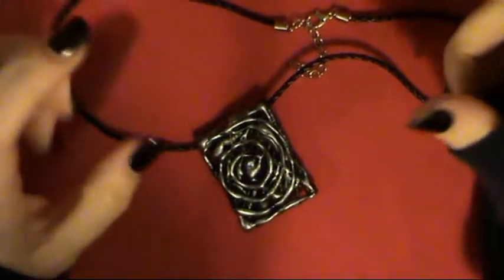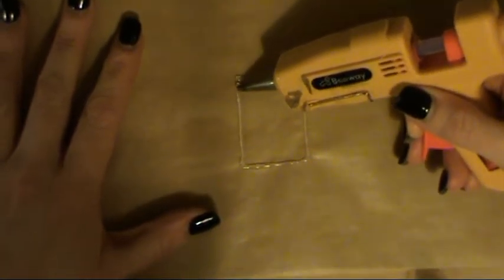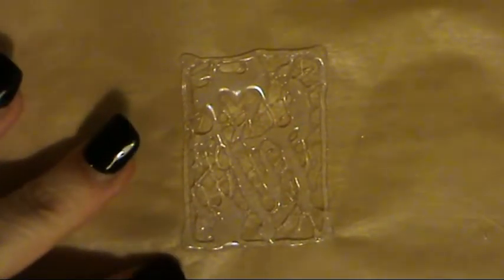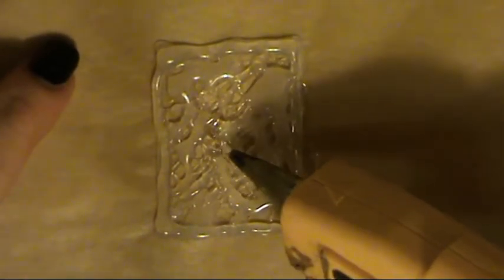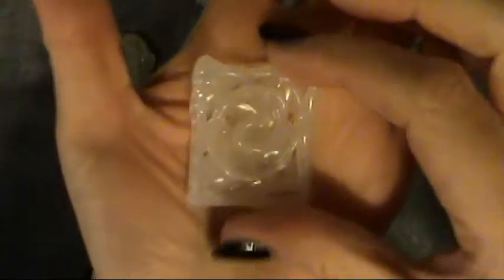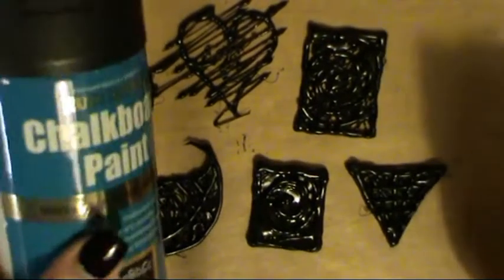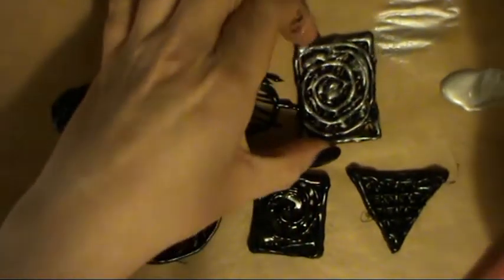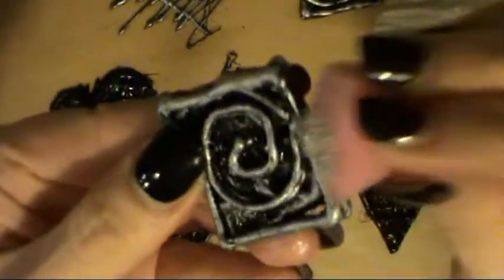HOT GLUE NECKLACE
A simple and fun make using Hot glue .. gorgeous pewter effect necklace (could be a brooch or fridge magnet